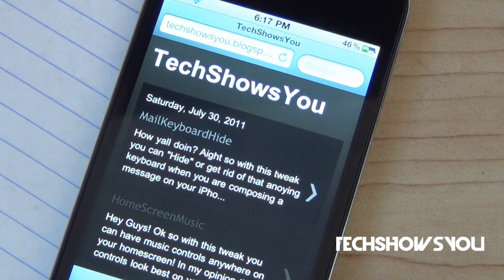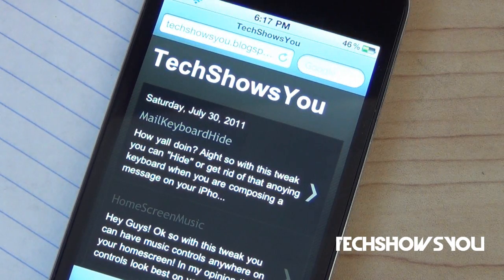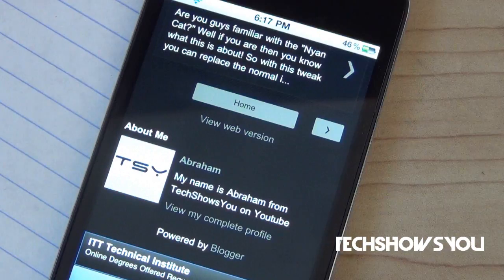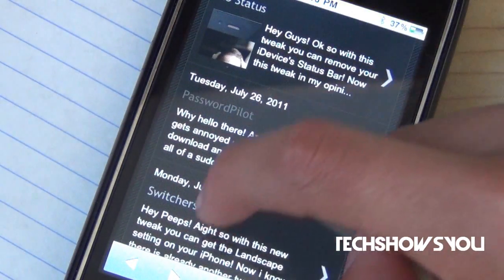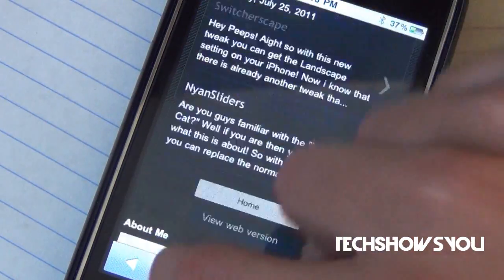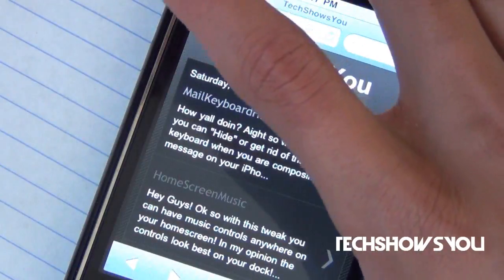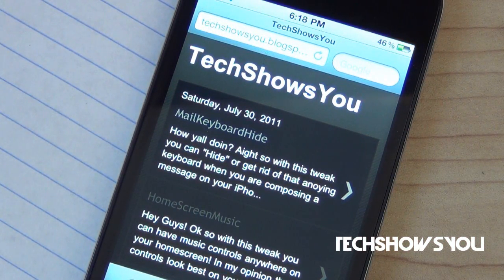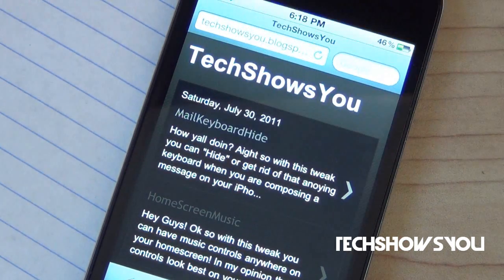Best Cydia Tweak For The iPhone & iPod Touch - Webscrollian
Hey Guys! Ok so with this tweak installed you can scroll a lot faster than you normally would be able to!

TAGS: TechShowsYou Webscrollian webscrollian scrolling web idevice faster fast weak cydia Apps apps jailbreak tysiphonehelp SoldierKnowsBest jailbreakmovies ikryptic ipodtouch ipod touch iPodTouch iPod Touch iPhone iphone 3Gs 3gs 3G iPad ipad BEST TOP Awesome GIVEAWAY giveaway FREE money Tweak tweakweek Week model apple tutorial 15 25 itunes giftcards giftcard greenpois0n limera1n redsn0w iOS5 iOS4 ios5 ios4 spirit NEW hack review